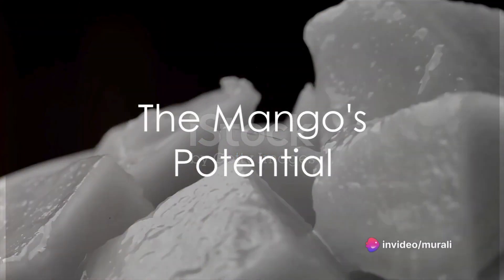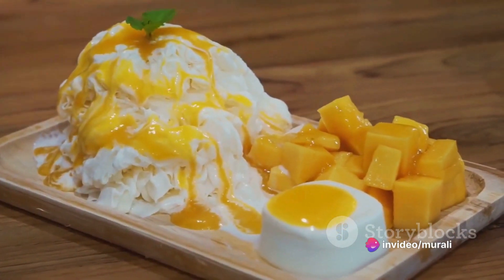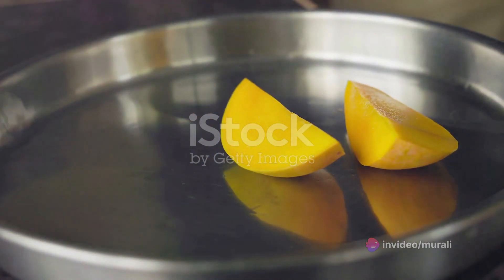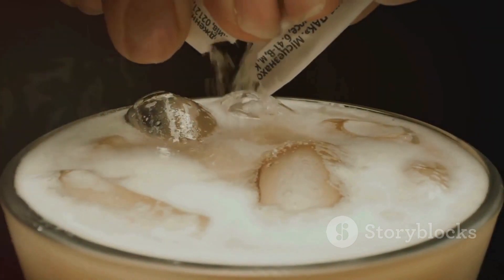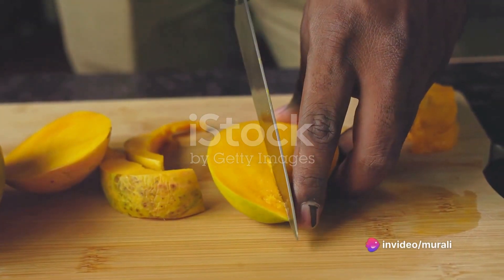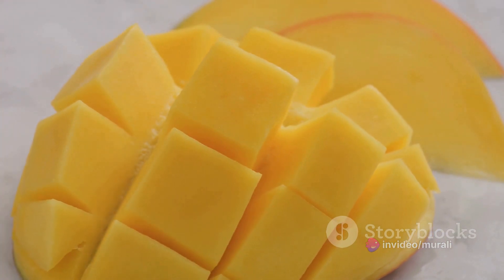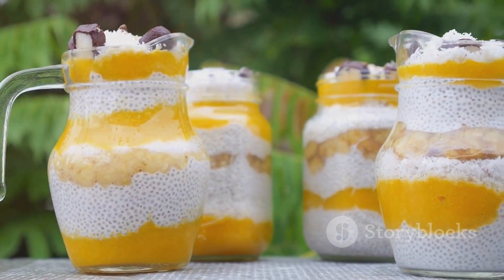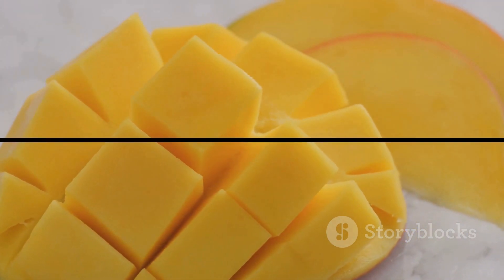"Delicious Mango Kulfi Recipe | Easy Homemade Kulfi with Fresh Mango | Summer Dessert Special"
In this video, we'll show you how to make mouthwatering Mango Kulfi, a perfect summer dessert that combines the richness of kulfi with the freshness of mangoes. Chef Kunal Kapoor's easy recipe will guide you through the process, from boiling milk to filling ripe mangoes with the creamy kulfi mixture. Enjoy the fusion of flavors and surprise your family with this delightful treat!
required things

Milk (full cream) - 1.25 liters or 5 cups

Mango - 6 - 8

Sugar - 70 grams or 3/4 cup

Pistachios - 1 cup

Mango Kulfi Recipe

First, heat one liter of milk well and boil it to one-third of it.

Add sugar to it and mix well. Now cool the milk which looks like thick cream and add crushed pistachios to it. Keep it aside.

Now clean the fresh mangoes well and cut only the top part of the head with a knife. Then carefully remove the tenga from the mango through the hole made above.

Removing the coconut creates a space in the mango. Now fill this space with the kulfi mixture made by boiling the milk.

After that, cover the sliced mango and keep it in the fridge until it hardens.

Take out completely frozen mangoes and cut them horizontally into large pieces with a knife.

Delicious mango kulfi is ready for you. Allow to dry. That's all Mango Kulfi is ready.